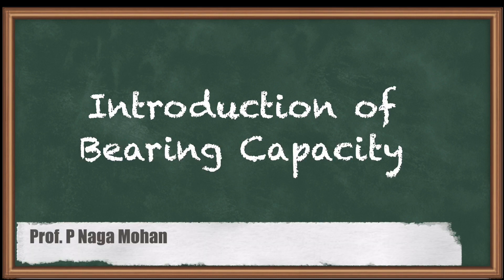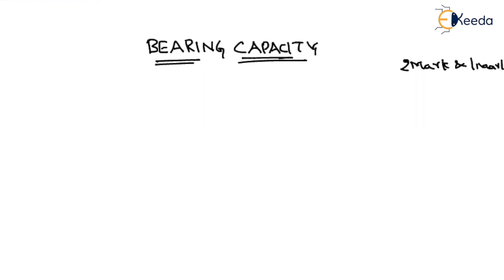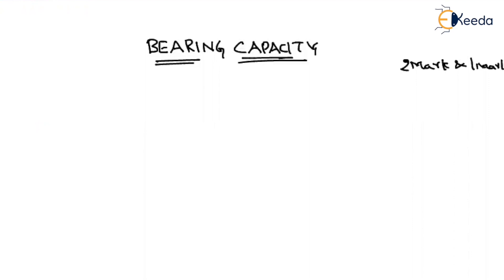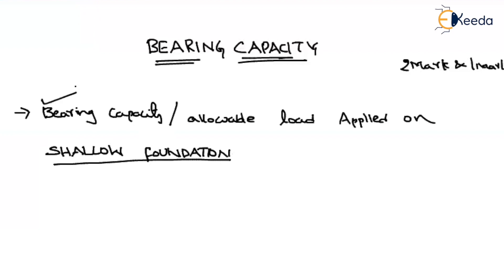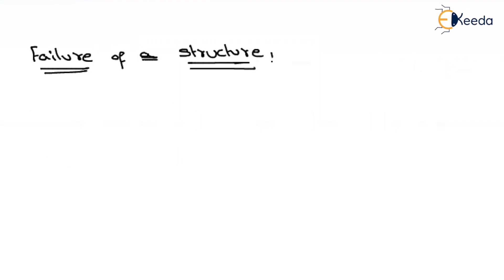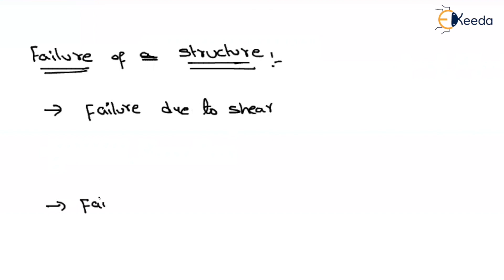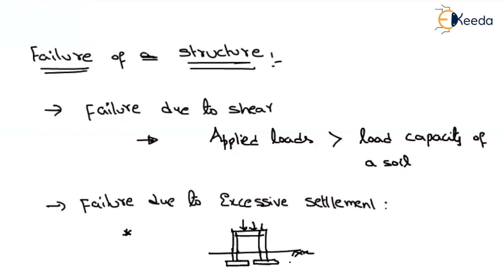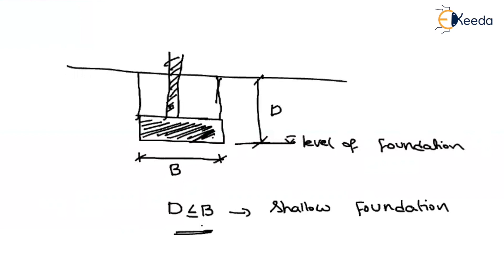Introduction - Bearing Capacity - Foundation Engineering GATE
In this video, we cover:

What is bearing capacity and why is it important in foundation engineering?
The various factors that influence bearing capacity, including soil type, depth, and load characteristics.
Different types of foundations and their suitability based on bearing capacity considerations.
Key equations and methods used to calculate bearing capacity.
Real-world examples and practical applications of bearing capacity in civil engineering projects.
Whether you're preparing for the GATE exam or simply looking to enhance your knowledge of foundation engineering, this video is a great starting point.